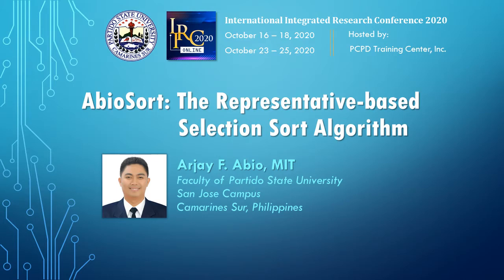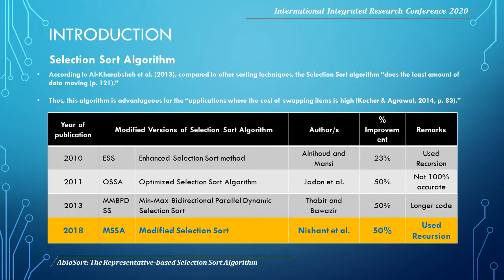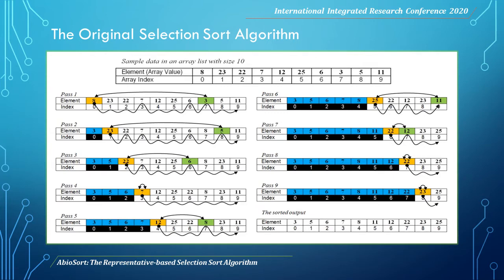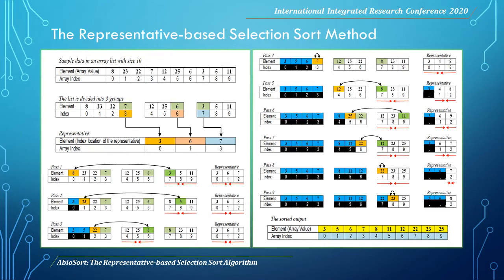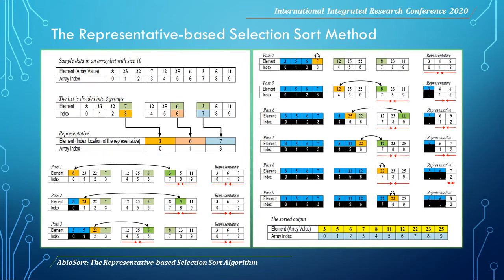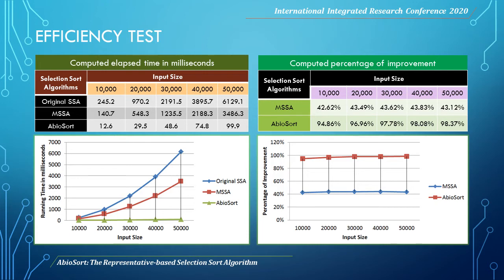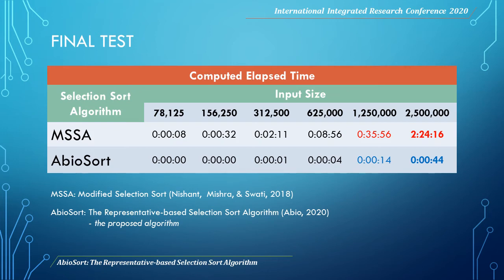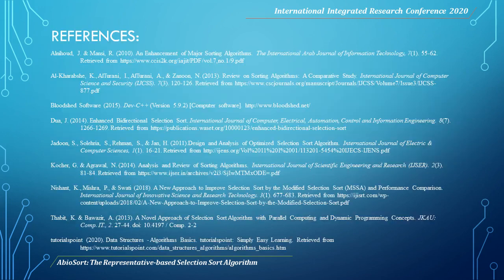Pedagogies and Practices- Arjay F. Abio, MIT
AbioSort: The Representative-based Selection Sort Algorithm